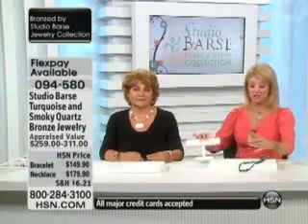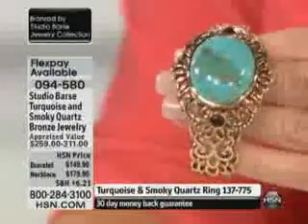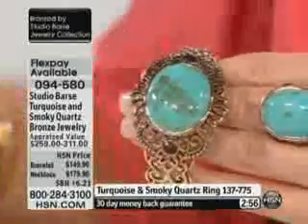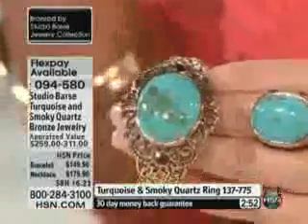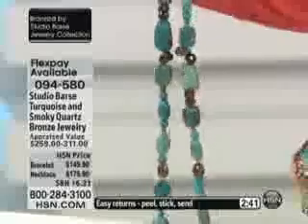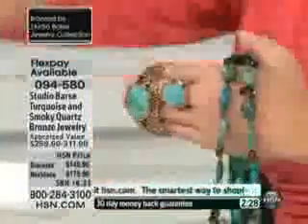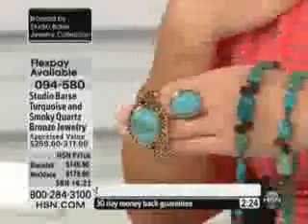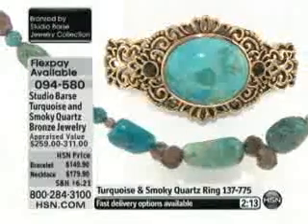Studio Barse Turquoise and Smoky Quartz Bronze Beaded Necklace Studio Barse